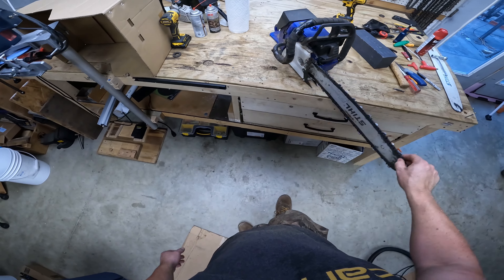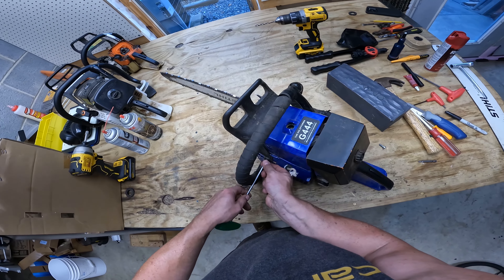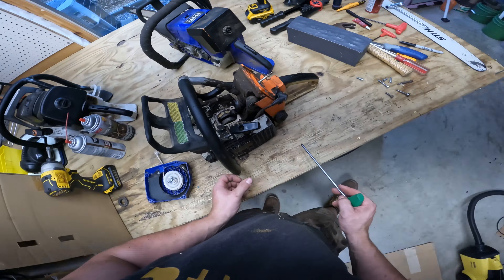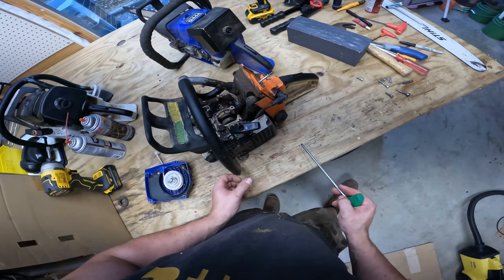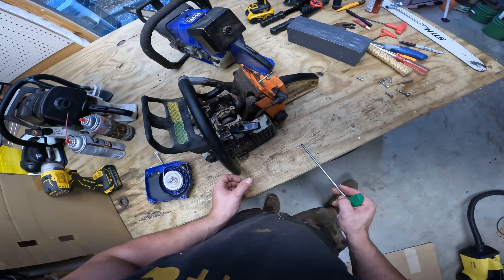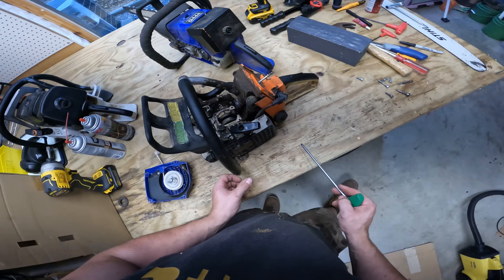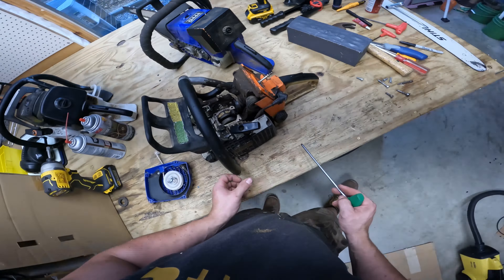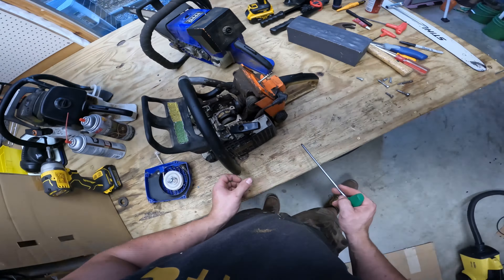Farmertec Holzfforma G444 Problems and Solutions